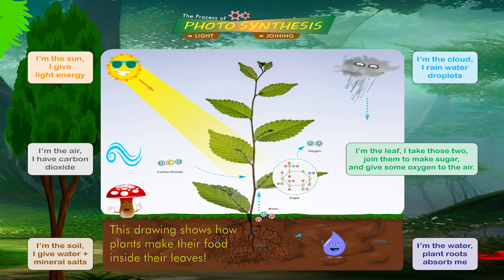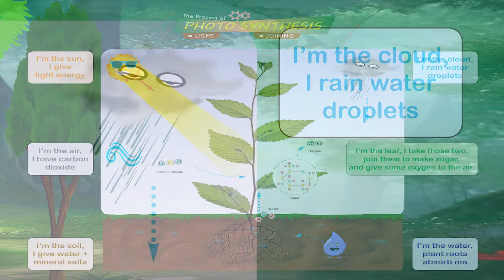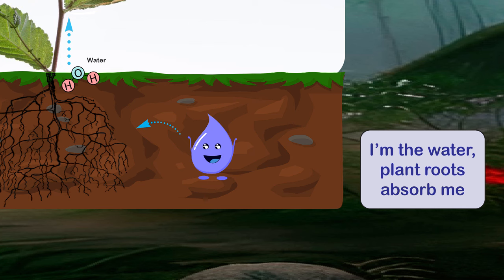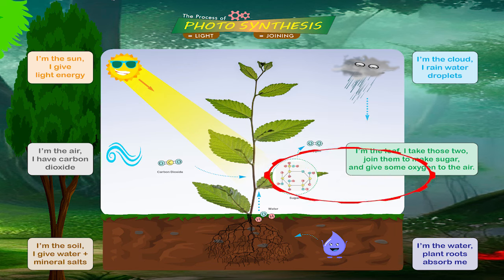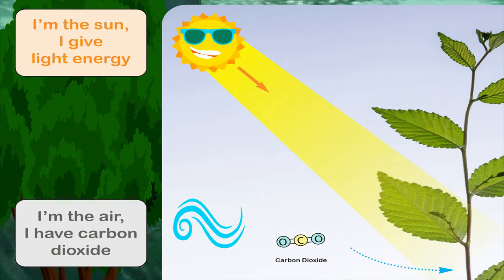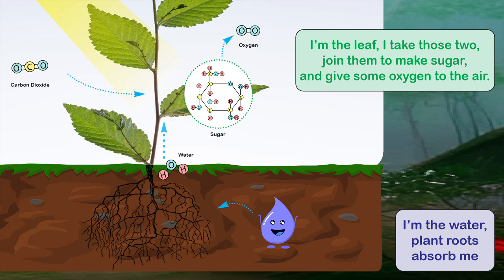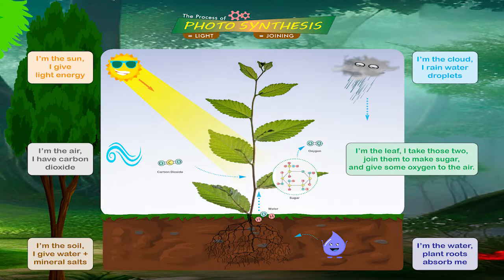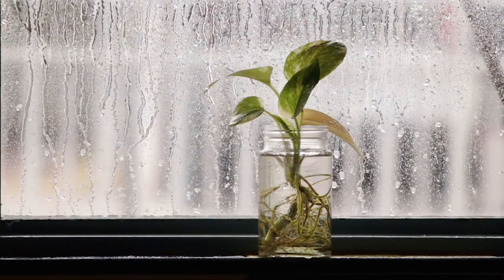The Shroom Moom with his Forest Friends (2)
This is the 2nd episode of the story entitled "The Shroum Moom with his Forest Friends".

A short story for children (9-12 years). It combines fiction and science, fun and facts, adventure and culture, simplicity and complexity. It tries to encourage reading and discovering. Made for kids who need to understand whatever comes their way. They get this feeling of personal power from answering their questions and seeing the results of their hard mental work. They live in a world rich in details and very organized. Parents and teachers lack time and thus need this mind-friendly book to offer early knowledge easily.

About the author:  An experienced graphic designer with a science background, he tries to explain facts clearer as if a picture is worth a thousand words. He places himself in the mind of the reader in order to make ideas clear. A text for him is never holy or sacred but open for improvements, a democratic entity belonging to the reader.
Therefore you are encouraged to write him your comments.